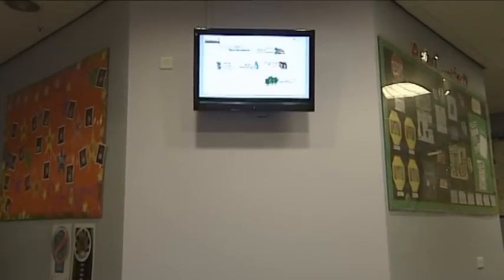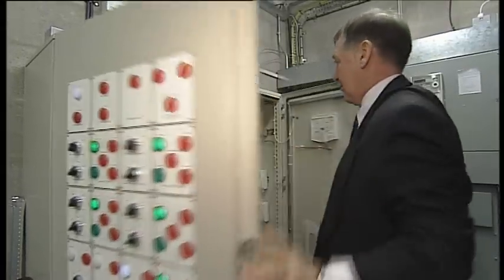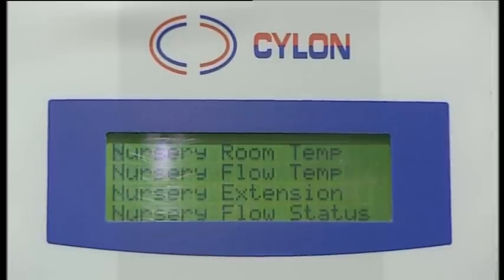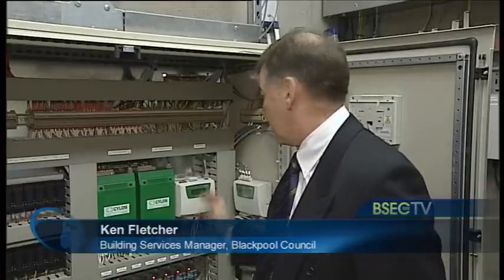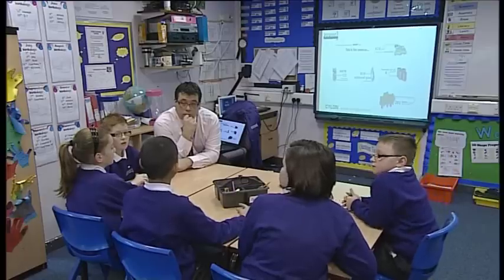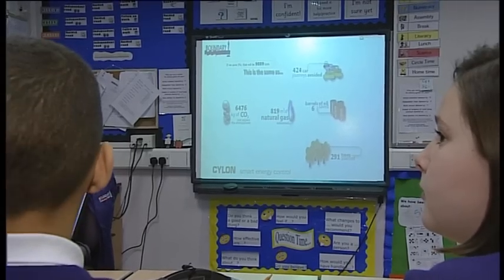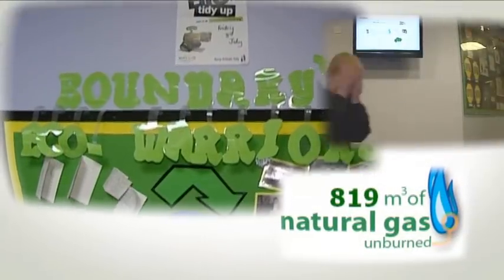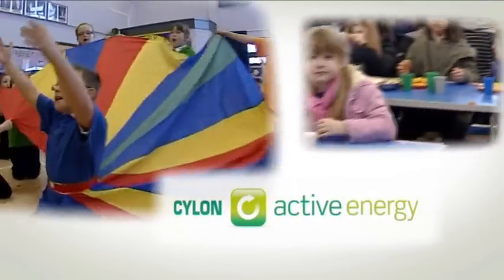Greenscreen Technology in use in Boundary school, Blackpool.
This video illustrates how Cylon's new Greenscreen technology was used to save energy in Boundary School, Blackpool.